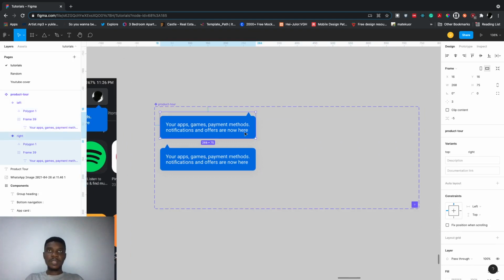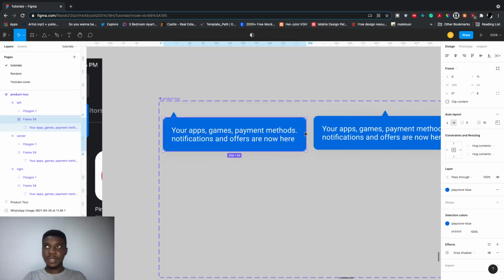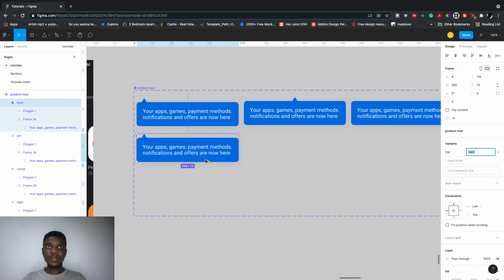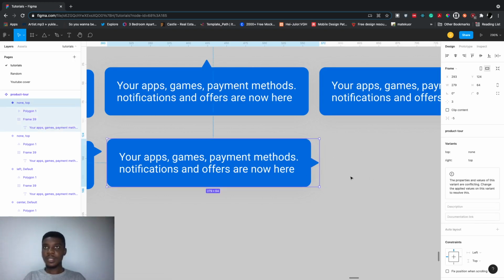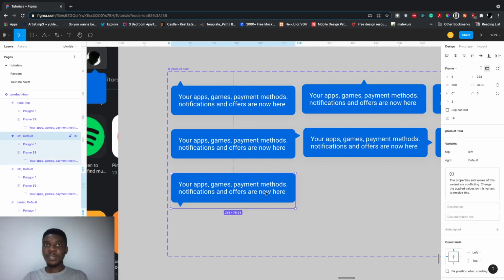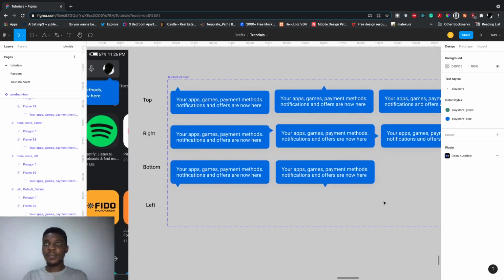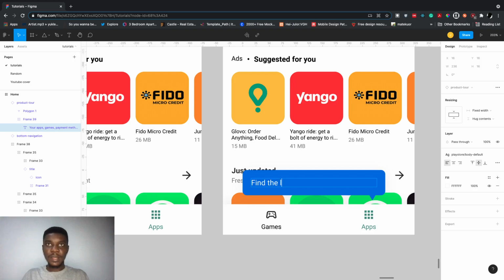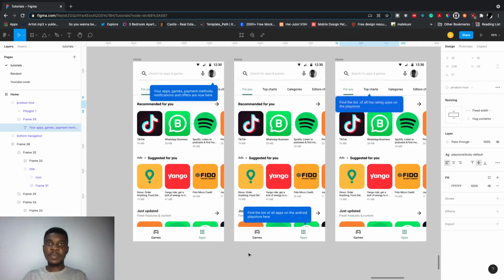How to design product tour components for mobile apps in Figma - Part 2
Part 2 - Learn how to use Figma's auto-layout, components, variants, constraints, and resizing to design product tours for mobile apps

Shortcuts used
1. shift + A, auto-layout,
2. option + command + k , components
3. R , rectangle,
4. T, text
5. K, resize within the distorting element